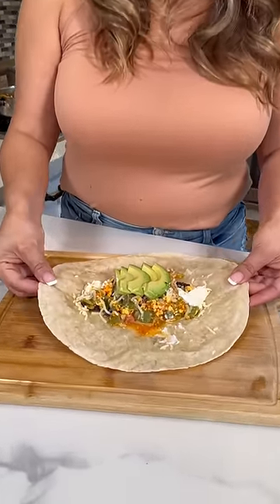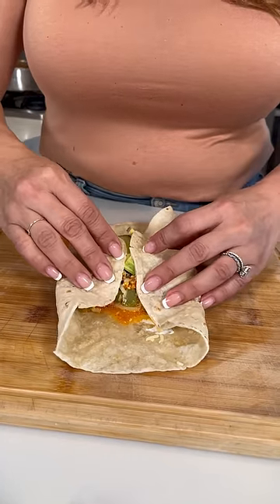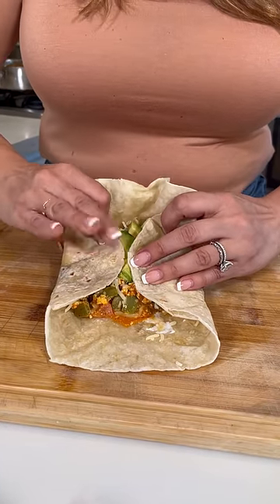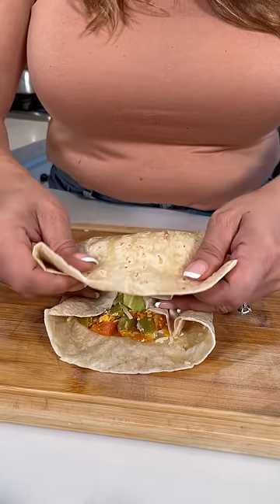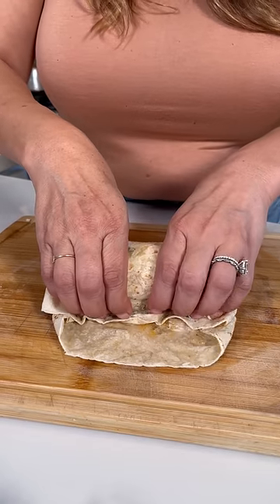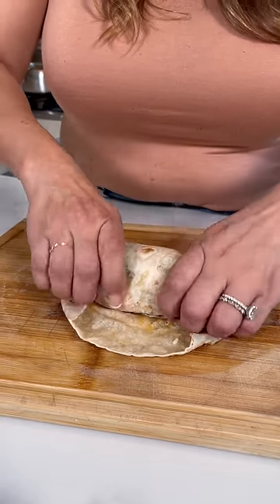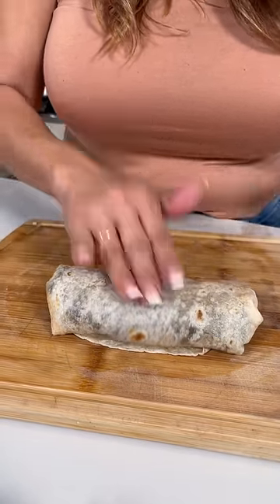Proper Way to Roll a Burrito